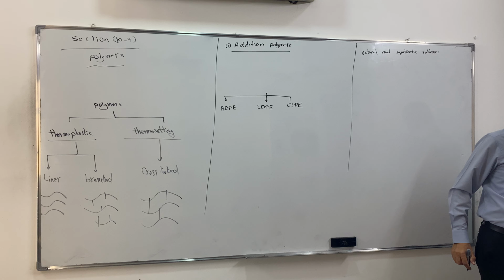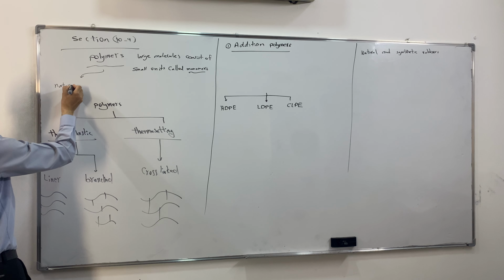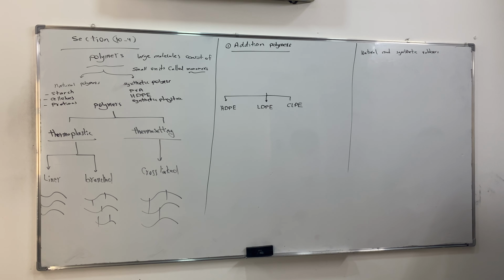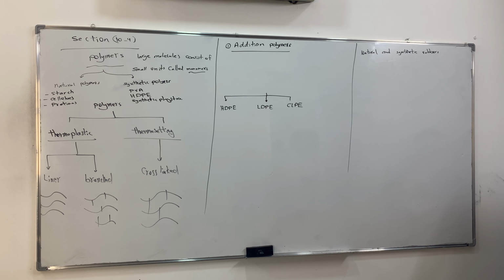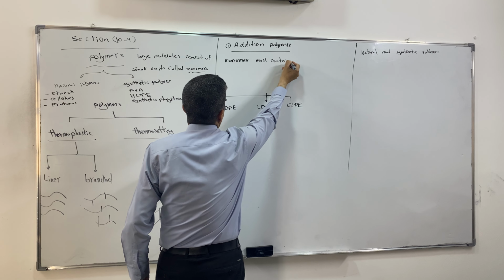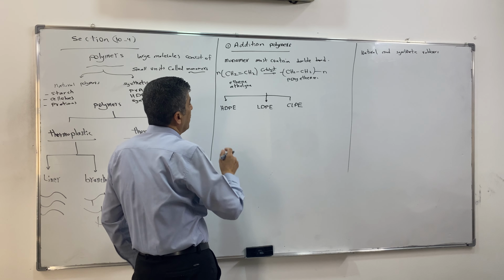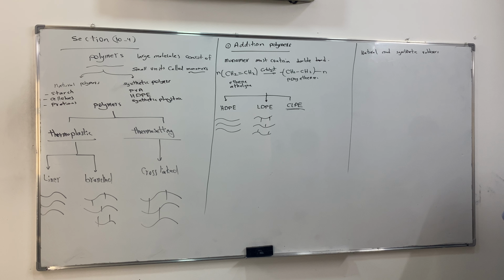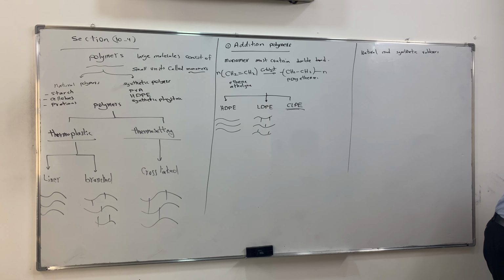Section (10-4 )polymers